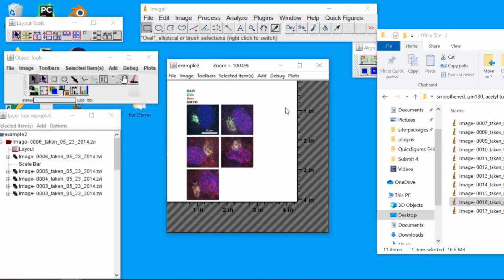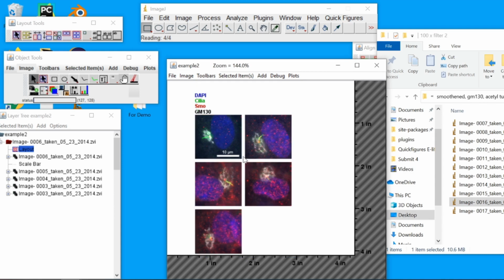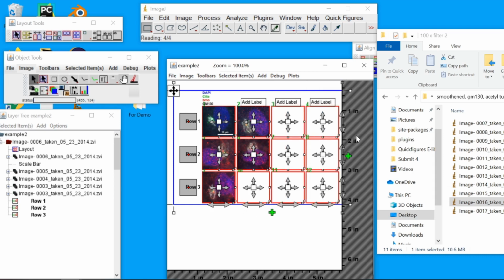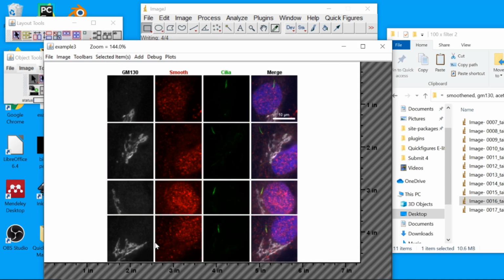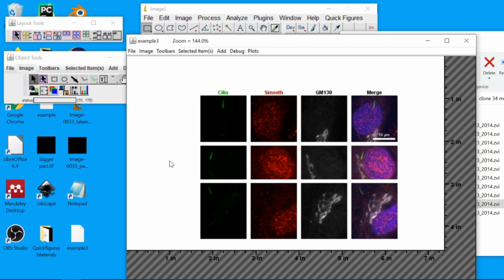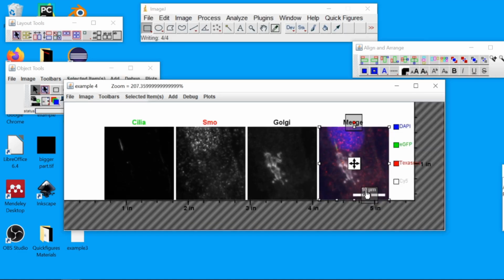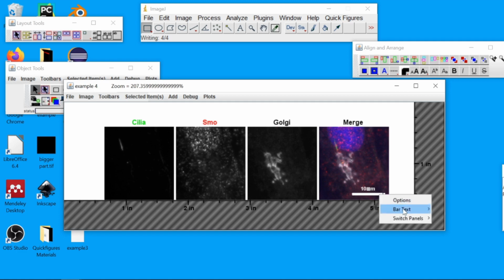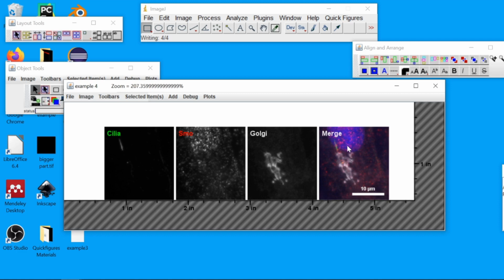QuickFigures Tutorial 3: Editing Layouts and Moving Objects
This video explains how to edit figure layouts and position objects.